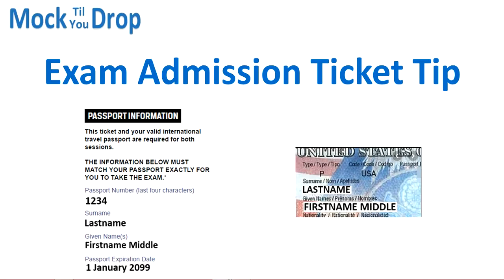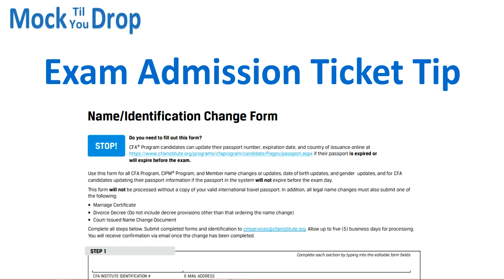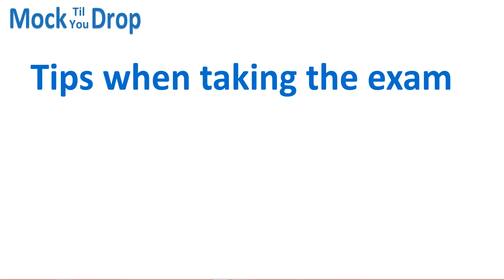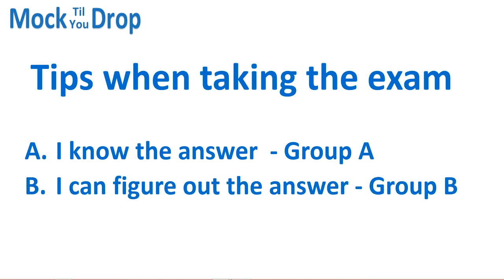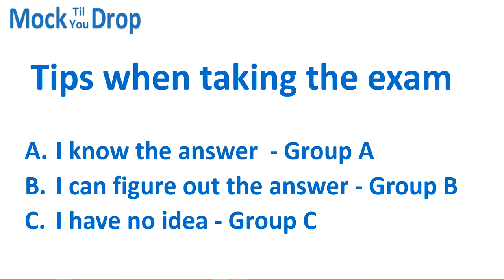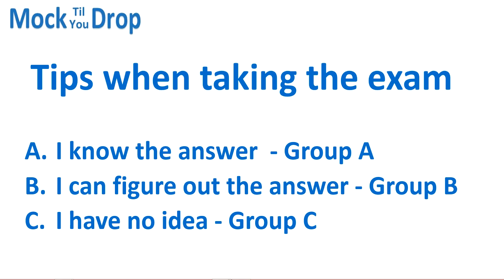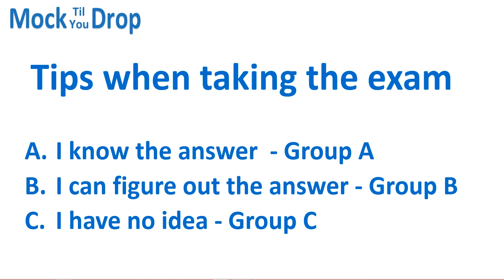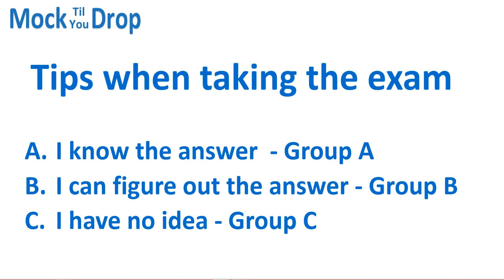Tips to Consider Right Before and During the CFA® Level I Exam